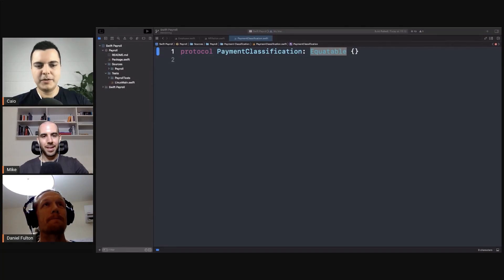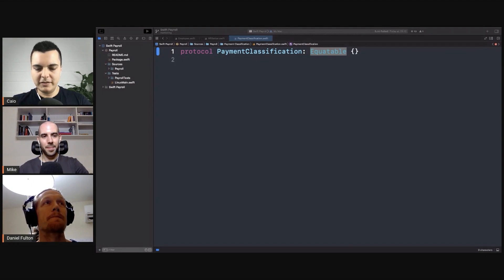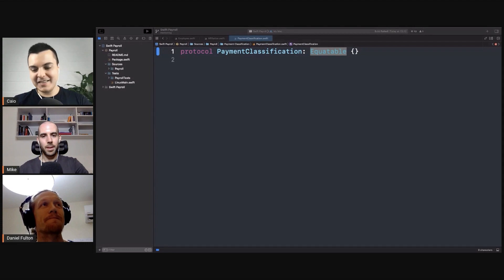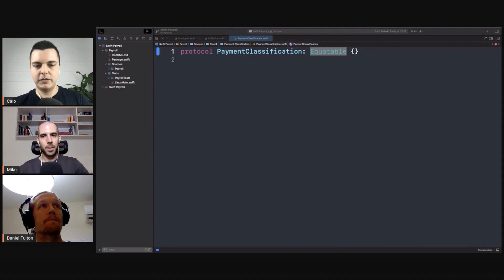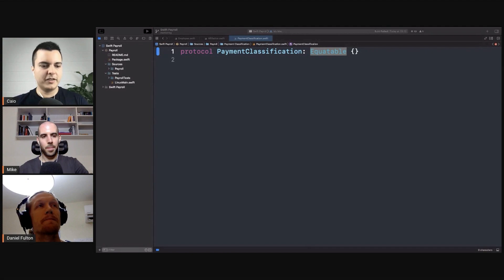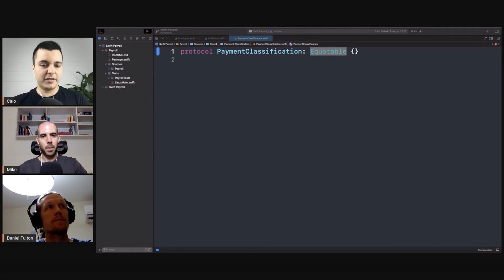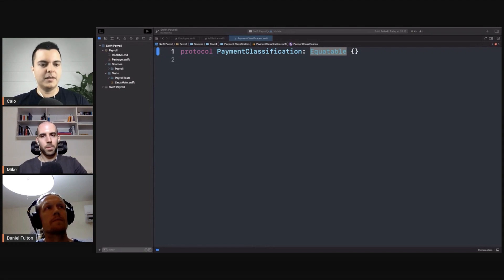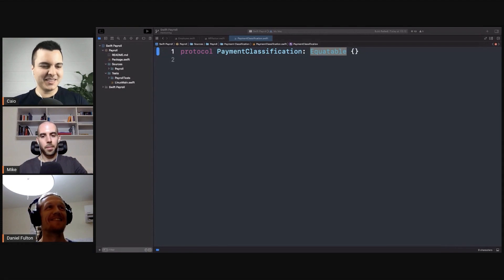iOS DEV: Can protocol oriented programing replace object oriented programing? | ED Clips